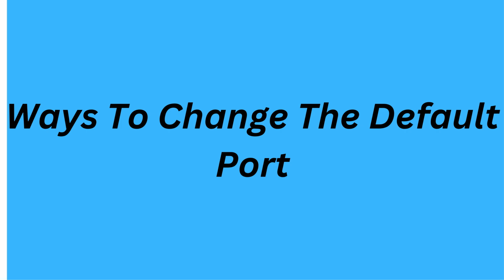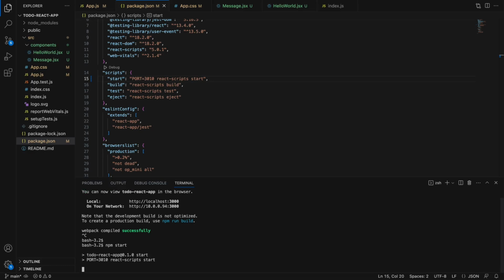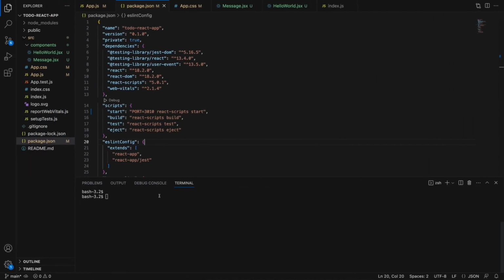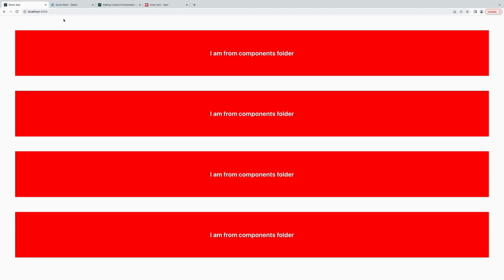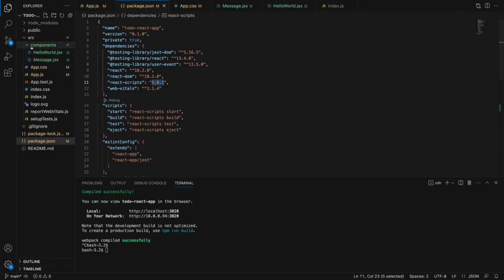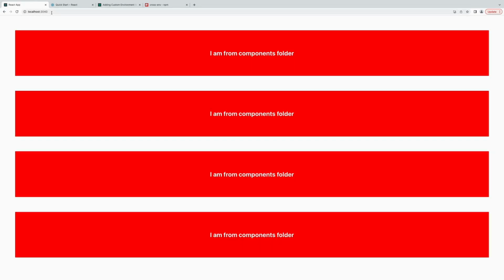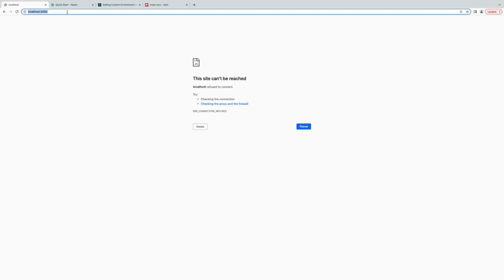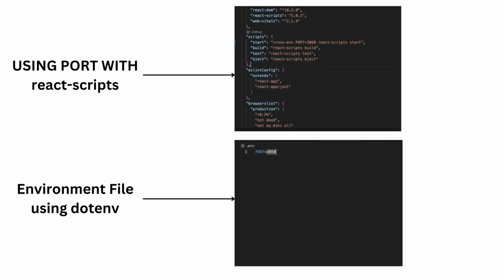React Master Class - EP 4 - Ways to Change the Default Port in React | Bachina Labs EP18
Welcome to Bachina Labs and React Masterclass EP4- Ways to Change the Default Port in React  in Detail. Here are the links from the above video for the GitHub Pages and download pages.